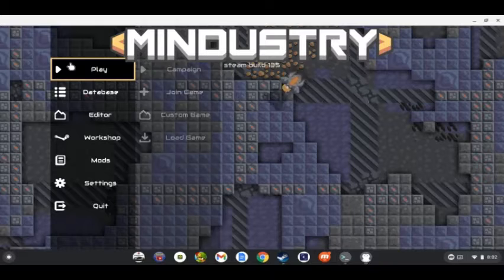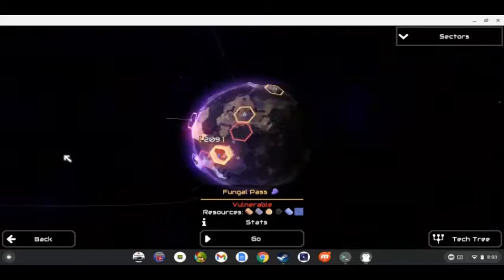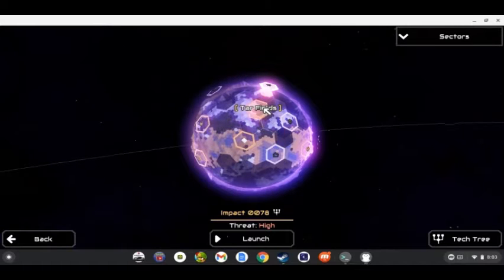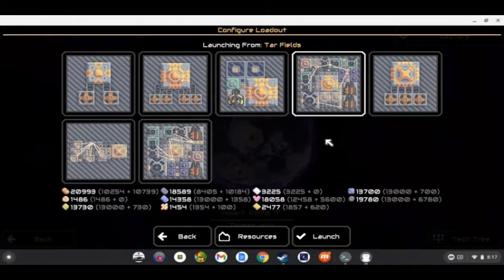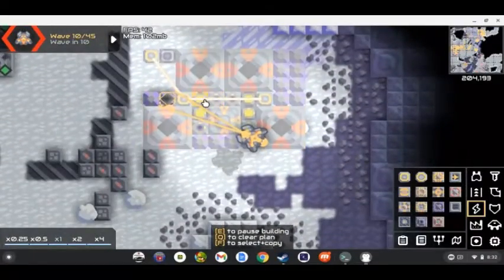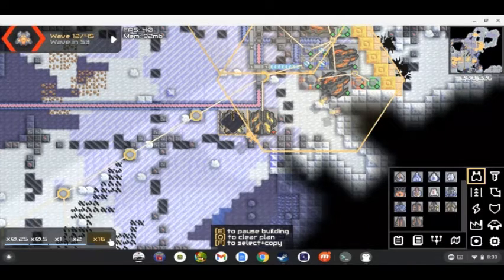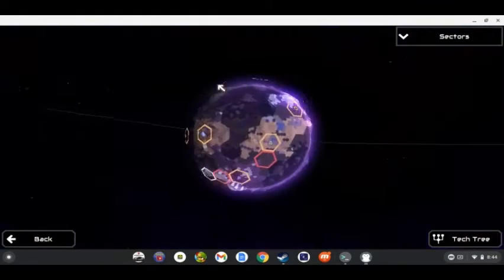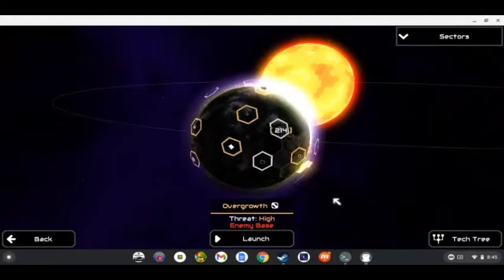Mindustry Season 1: Episode 9 - Fear the Foreshadow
This may be the last video for awhile. I'm  having trouble with my video editor and don't know when I'll be able to post another video.